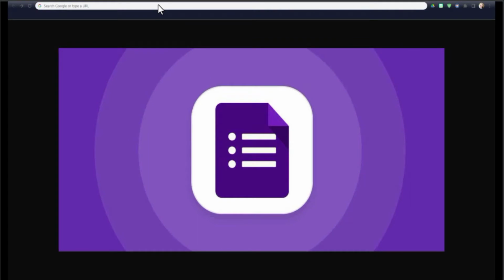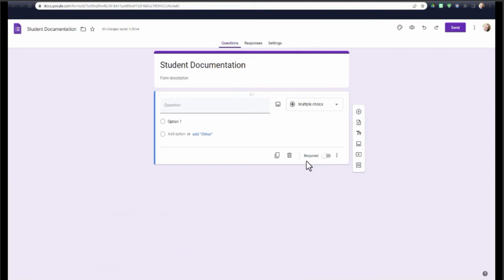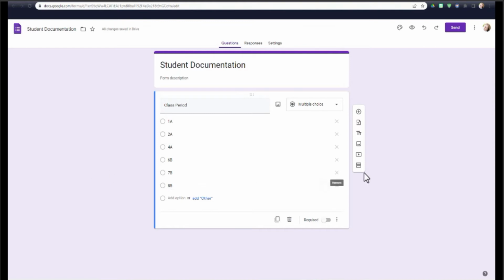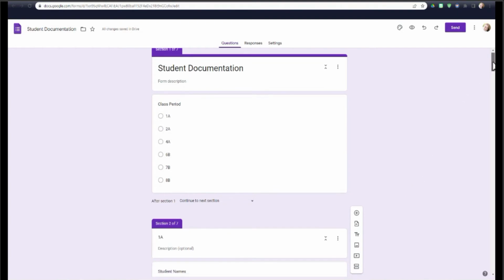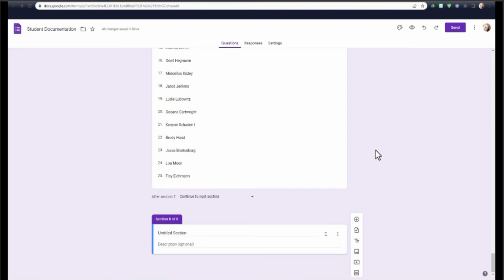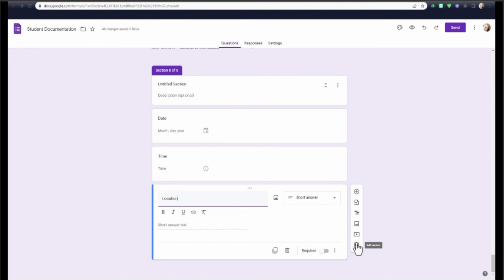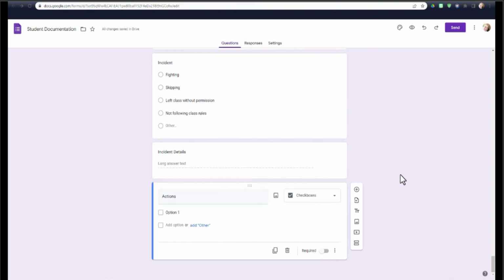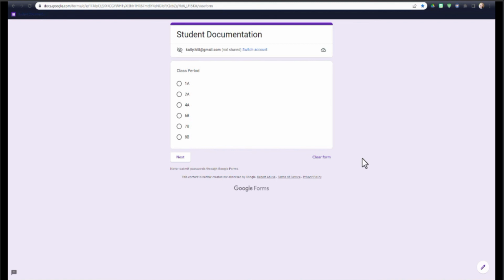Using Google Forms for Classroom Documentation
This video is to help teachers who are looking for a digital documentation solution for their classroom using Google Forms.

Timestamps:
00:22 Creating a Google Form
02:05 Entering a Single Class Roster
03:13 Entering Multiple Class Rosters
07:45 Creating Documentation Questions
11:46 Saving your Finished Form to the Bookmark Bar
12:30 Access your Responses